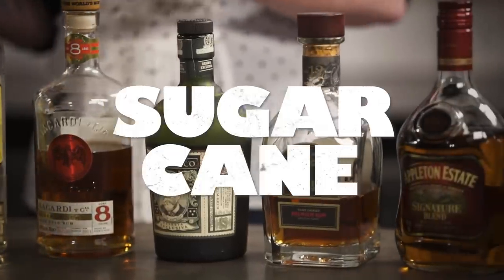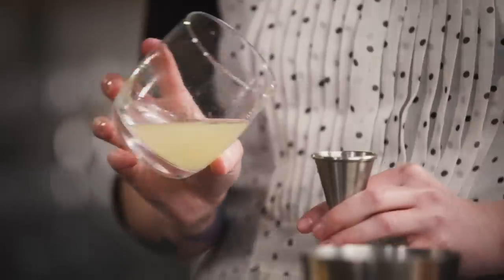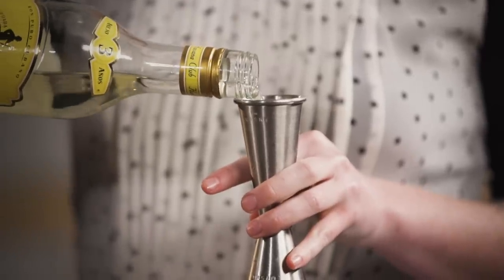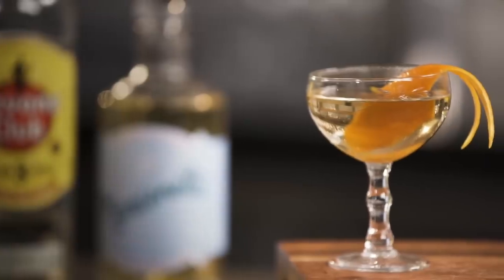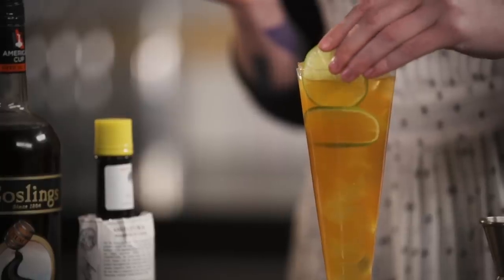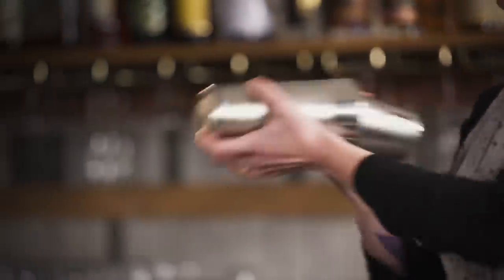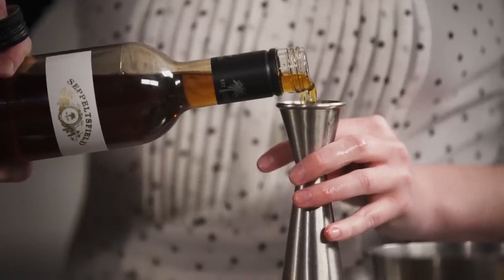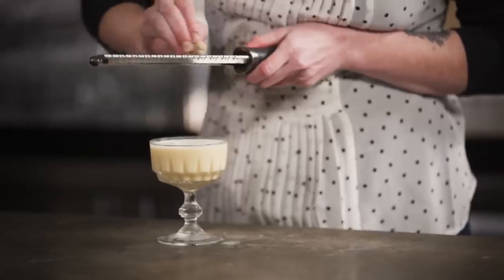5 Classic Rum Cocktails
Rum is, quite literally, a very sticky subject- if it confuses you, please know you are not alone!

Rum is a distilled spirit made from sugar cane, but that is about all everyone can agree on. Well, that and that it makes darn tasty drinks! It may be known for tiki drinks, but can also work in stirred down sippers and even my very favourite indulgent dessert cocktail!

0:00 - WHAT IS RUM?

0:30 - THE HURRICANE COCKTAIL

40ml (1 & 1/3oz) light rum
40ml (1 & 1/3oz) dark rum
30ml (1oz) passionfruit syrup*
30ml (1oz) fresh lemon juice
Orange wedge to garnish
Cherry to garnish
Cocktail umbrella to garnish (optional!)

A jigger
Shaker tins

A Hurricane glass, or regular rocks or highball is fine (the only problem is that Hurricane glasses are usually HUGE- as was the original recipe which calls for 2 full shots of each rum i.e. a 4 shot cocktail. You’d have to enlarge this recipe by at least half if you want to fill your glass up and really make a night of it!)

Add all of your ingredients to your shaker tins, fill with ice, and shake hard! Pop your tins open and we’re just going to ‘shake and dump’ i.e. pour the entire contents of your shaker into the glass. Garnish – the cheesier the better – and enjoy.

*Passionfruit Syrup:
Mix equal parts 1:1 sugar syrup and passionfruit pulp or purée. Leave to sit for at least two hours, preferably overnight, then strain (or not, if you like the crunchy seeds).

3:00 - EL PRESIDENTE

40ml (1 & 1/3oz) flavourful white rum
20ml (2/3oz) blanc vermouth
10ml (1/4oz) dry curacao/triple sec
Barspoon grenadine
Orange twist to garnish

A jigger
A mixing glass
A julep strainer
A barspoon
A coupe glass

Add all of your ingredients to your mixing glass, fill the glass with ice and stir until it is chilled and diluted. Strain in to chilled coupe glass, fold orange twist over the drink to express the oils then place it in to garnish.

5:14 - DARK & STORMY

60ml (2oz) dark rum
30ml (1oz) fresh lime juice
About 120ml (4oz) ginger beer
3 dashes Angostura bitters
Lime wheels to garnish

A jigger
A barspoon
A highball glass

Add your rum and lime juice, and ginger beer to the glass (should be just under halfway) Add as much ice as you can fit, stir, add more ice and top with more ginger beer if necessary. Float 3 dashes of bitters on top, garnish with lime wheels and enjoy!

7:28 - THE ROYAL BERMUDA YACHT CLUB

50ml (1 & 2/3oz) rum (I actually prefer a full bodied white rum, to keep it brighter and fruitier, but the original recipe is with an aged rum which gives a richer cocktail)
20ml (3/4oz) fresh lime juice
15ml (1/2oz) falernum*
5ml (1/4oz) curacao
Lime wheel to garnish

A jigger
Shaker tins
A hawthorn strainer
A fine strainer
A coupe glass

*It is possible to make falernum, but it is a little fiddly. This is a good DIY recipe:

 Add all of your ingredients to your shaker tins and fill full with ice. Seal the tins together and shake as hard as you can. Pop the tins open and double strain, using the hawthorn strainer to hold the ice back in the tin and pouring through the fine strainer in to your coupe glass. Garnish with a lime wheel, and enjoy!

9:48 - RUM EGGNOG
This is part of the ‘Flip’ family, one of the oldest styles of cocktails.

30ml (1oz) spiced rum
30ml (1oz) ruby port or similar dessert
20ml (3/4oz) sugar syrup
20ml (3/4oz) cream
1 egg
Nutmeg to garnish

A jigger
Shaker tins
A hawthorn strainer
A fine strainer
A coupe glass
A microplane

Add all ingredients to shaker tins, seal your tins together and ‘dry shake’ i.e. without ice (be careful!). Once everything has emulsified, fill your tin with as much ice as possible and shake hard. Pop the tins open and double strain, using the hawthorn strainer to hold the ice back in the tin and pouring through the fine strainer in to your coupe glass. Grate nutmeg on top to garnish, and enjoy!